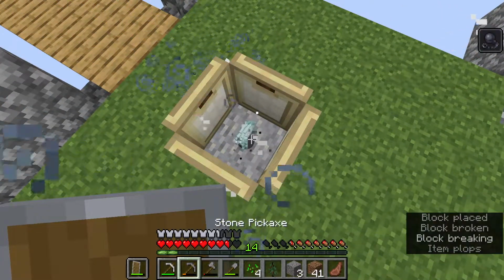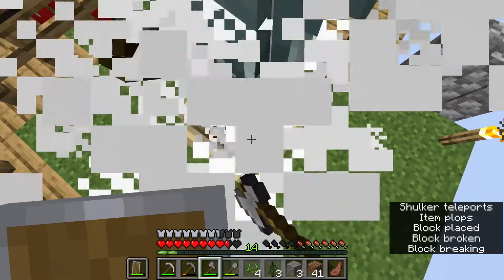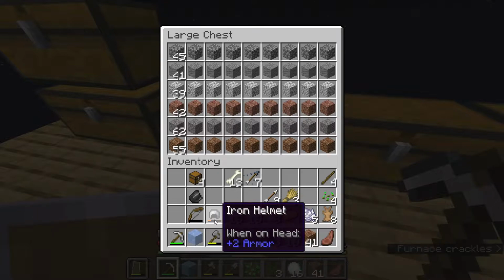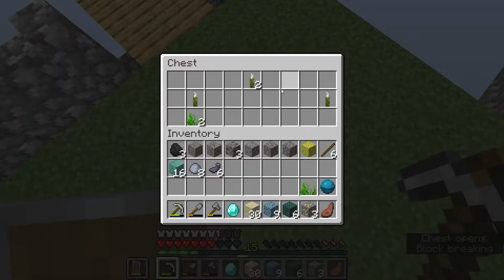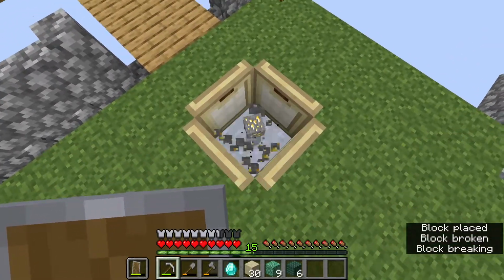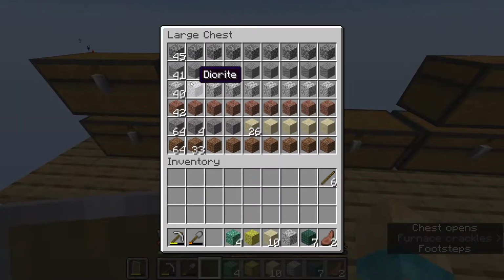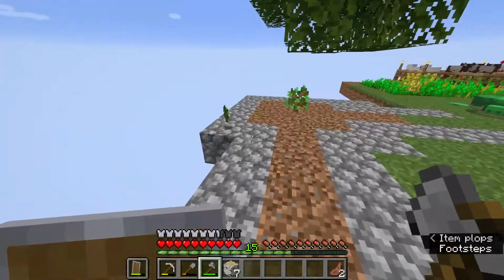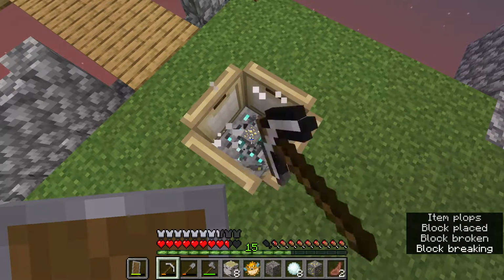One Block Sky Block Ep. 5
we got diamonds!!